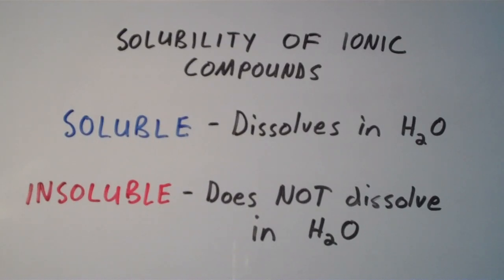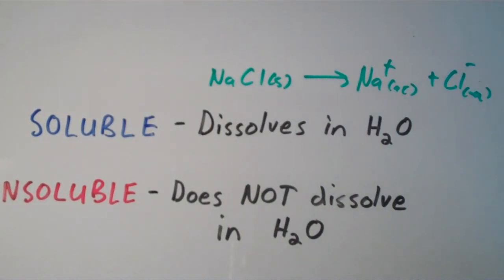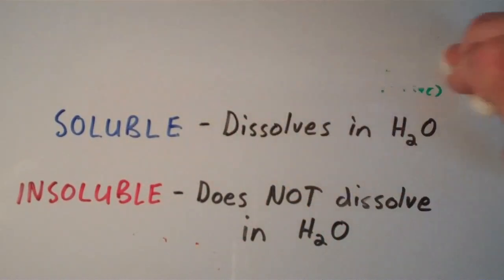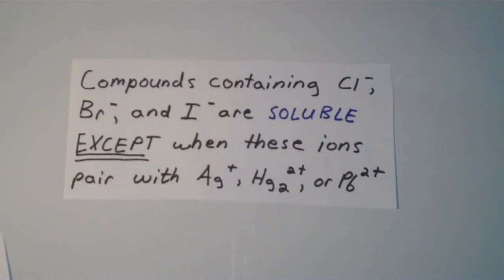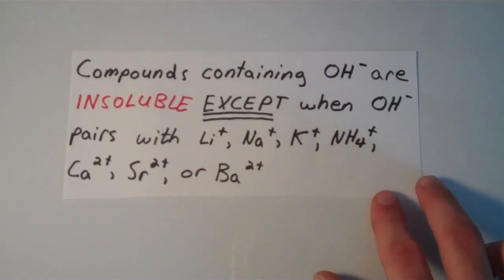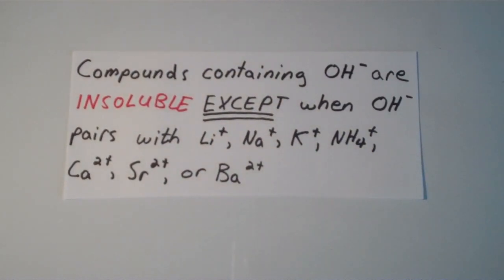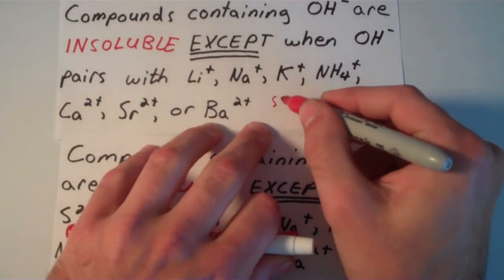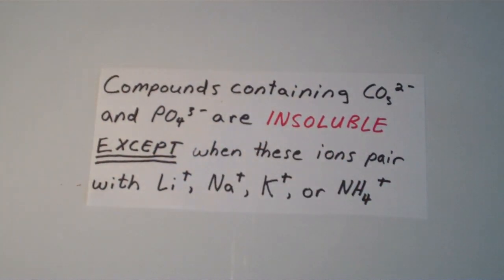Solubility of Ionic Compounds: Basics and Rules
This video is a basic discussion on the solubility of ionic compounds and the rules that are used to determine whether an ionic compound is soluble or insoluble.